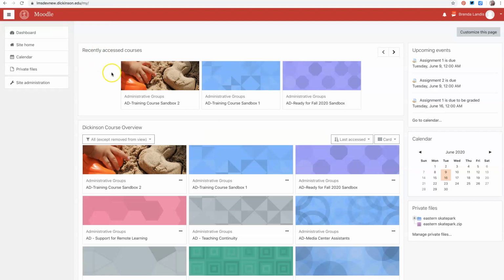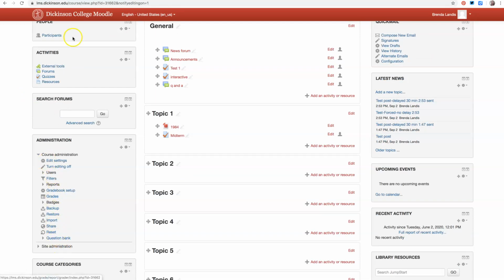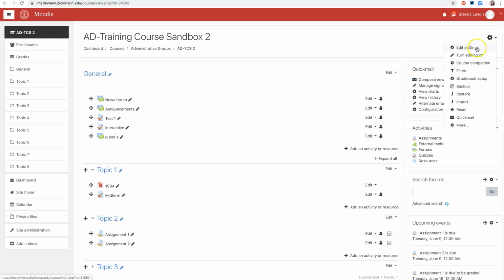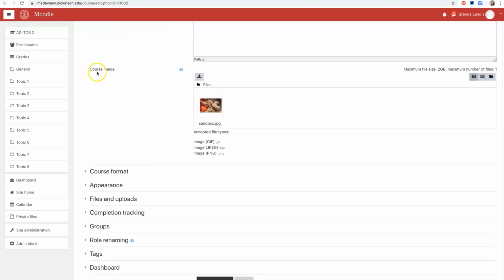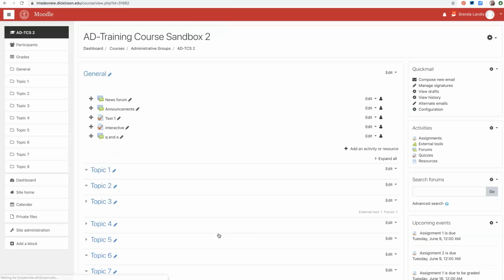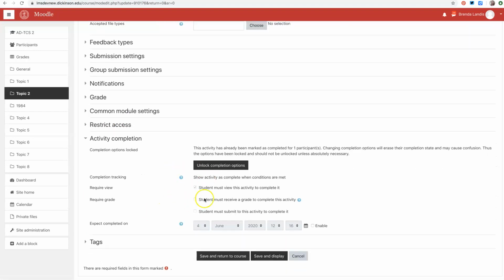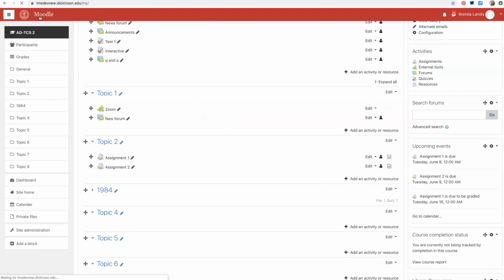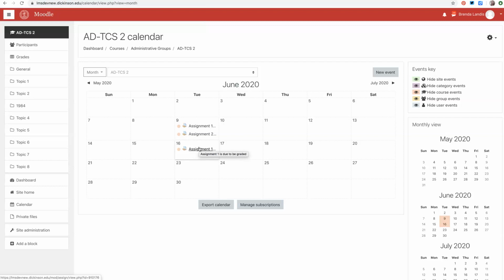Moodle Upgrade Comparison